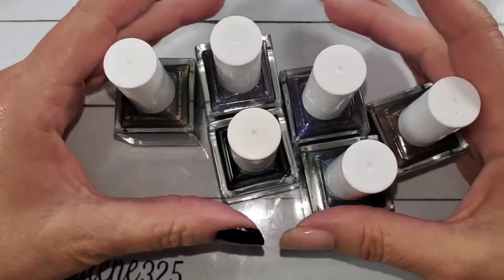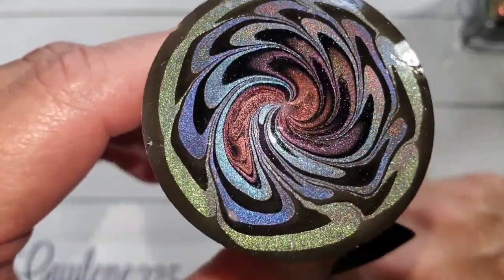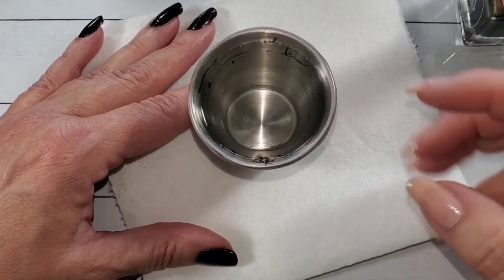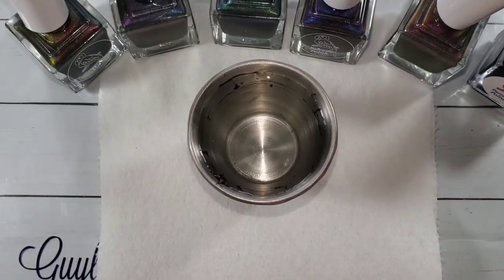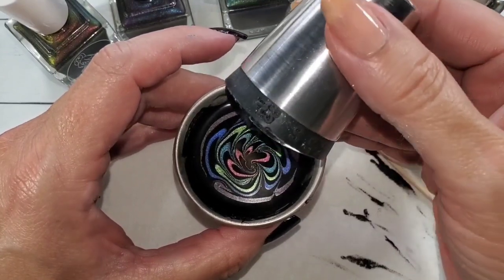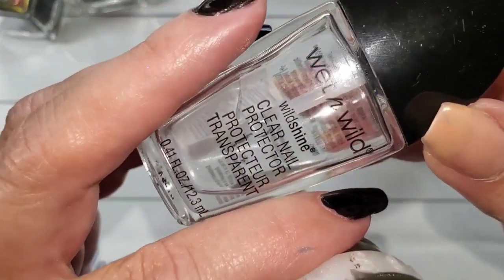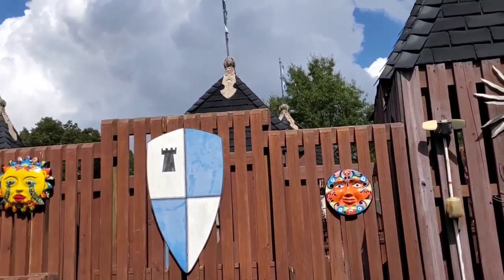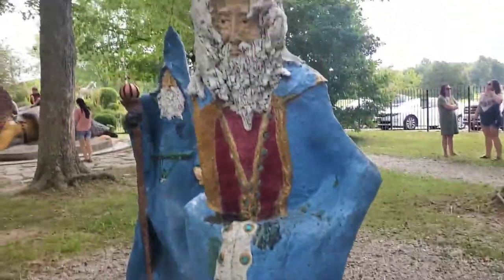How to make Watermarble Decal using Parrot Polish Multi-Chromatic Holographic Polish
David's web site is down, but you can find these polishes here:
Parrot Polish Party People
(12) Parrot Polish Party People | Facebook
PM him for a deal! $70 for all with shipping.

Amazon
Amazon.com: PARROT POLISH

Save $3 off $25+ orders with Guylene325
Bases loaded Lacquer